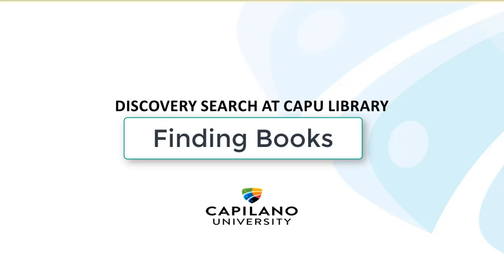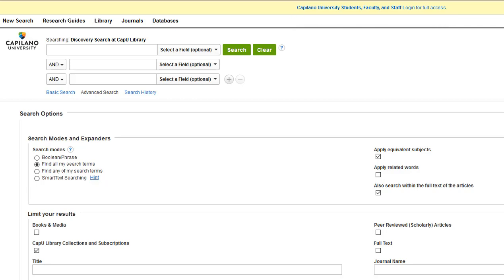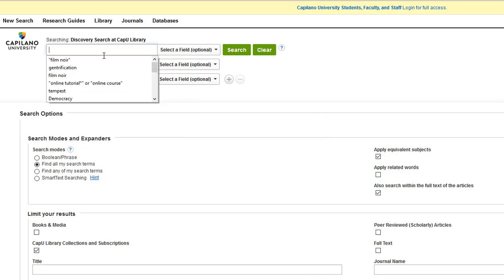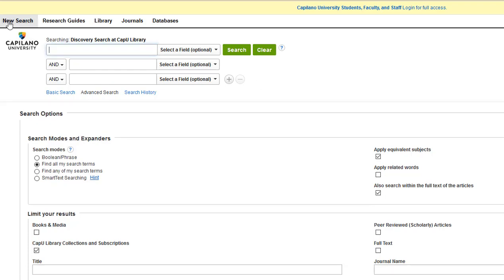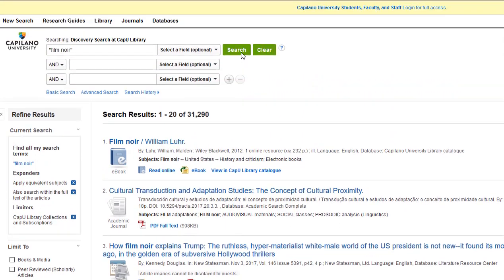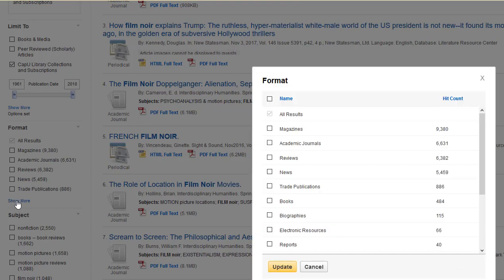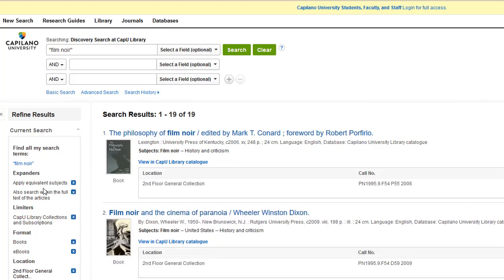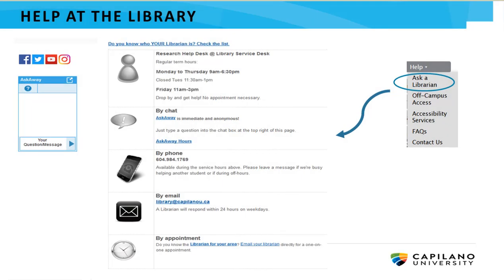Finding Books in Discovery Search